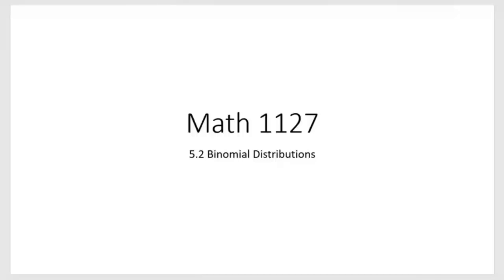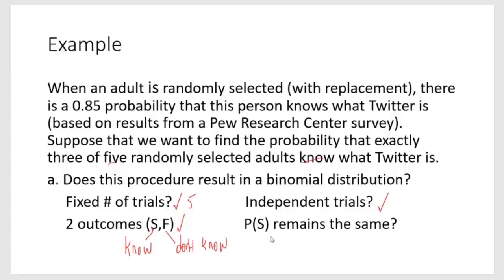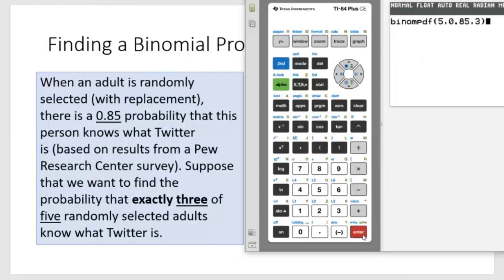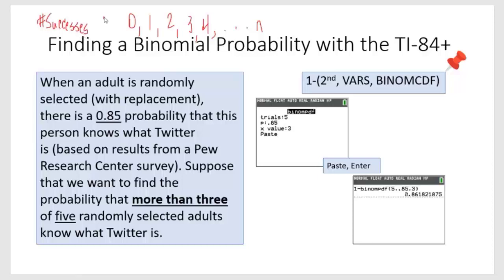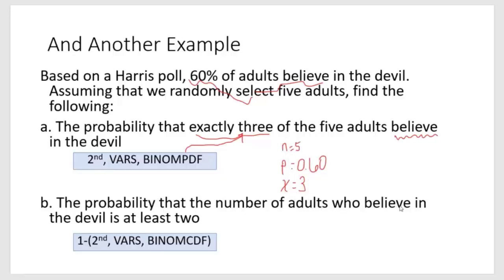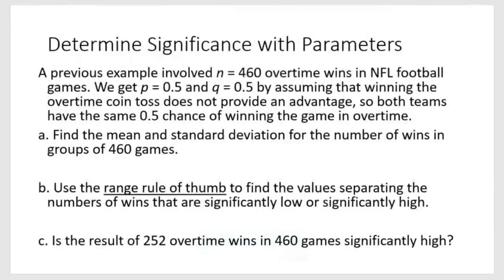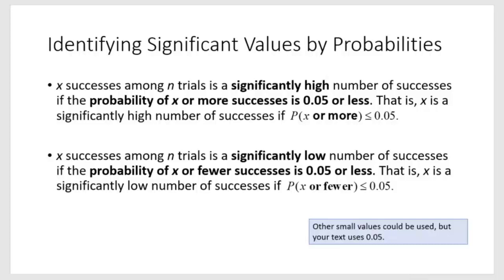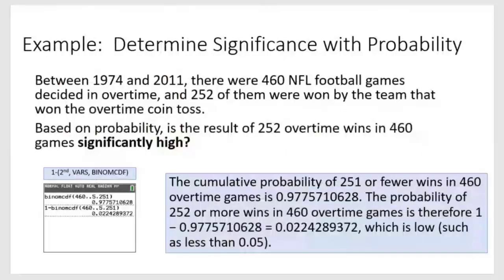M1127 Section 5.2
(with TI-84 instruction)